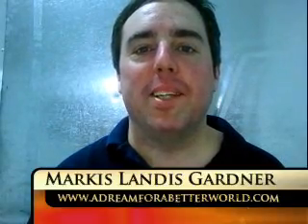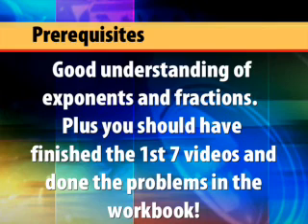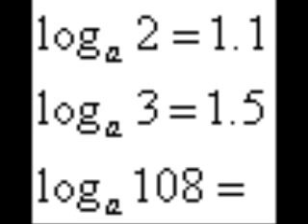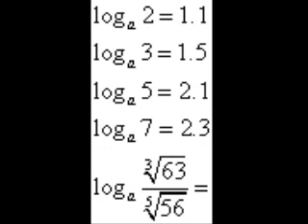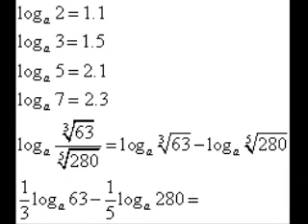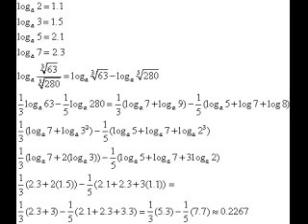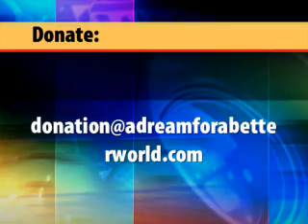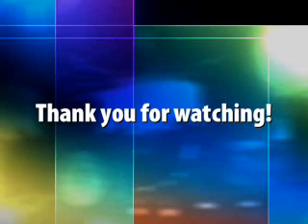Logarithms Part 8 of 8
introduces it's second video series, working with basic logarithms. This 8 part video along with its free workbook will teach you how to do lots of different types of logarithms.